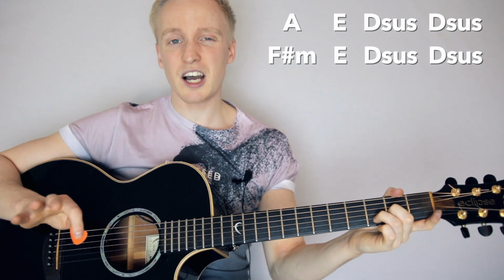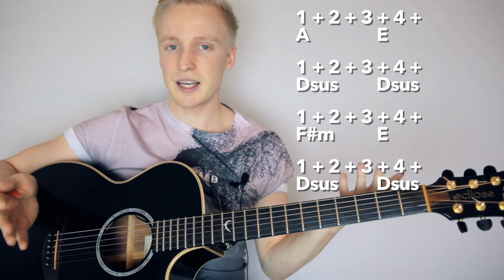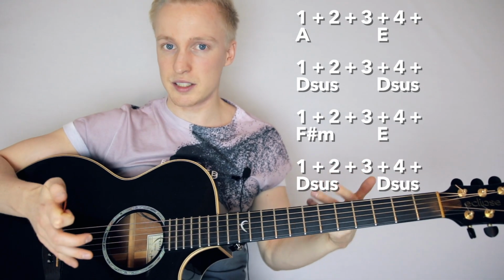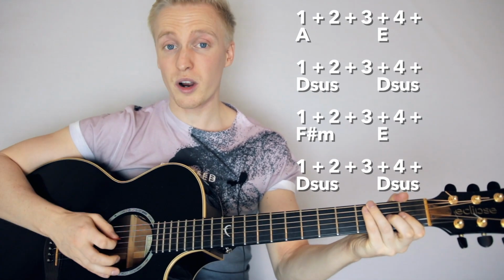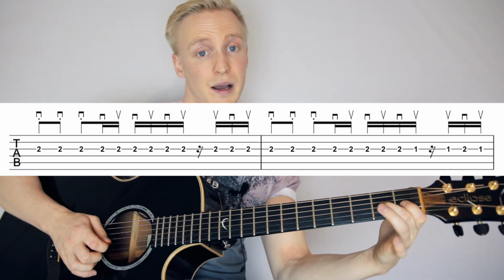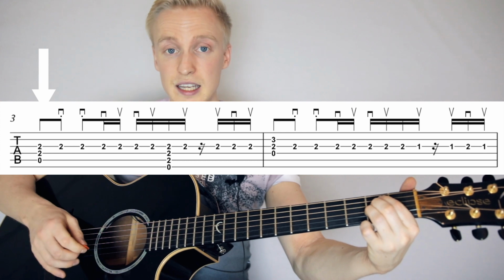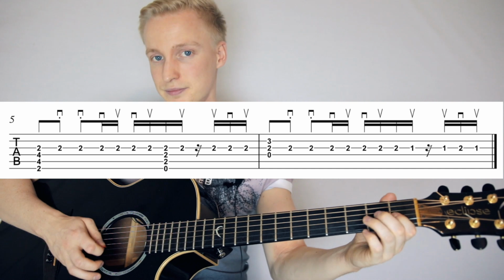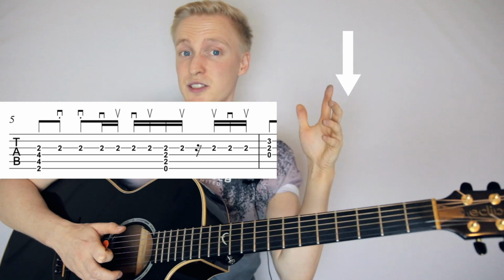Lauv - Like Me Better: Acoustic Guitar Lesson (Chords, TAB, Play-along)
Today we are looking at Lauv's song Like Me Better on the acoustic guitar. I'll show you an easy version, and a hard version and we can also look at playing the riff in the drop. There is a play-along at 20:35!